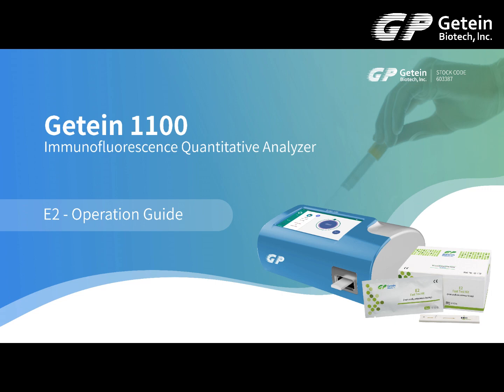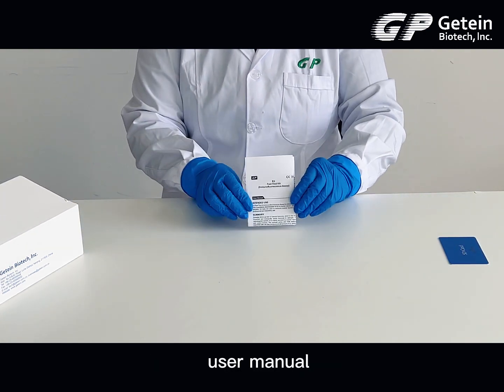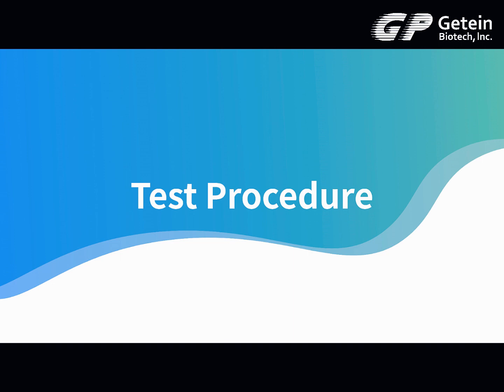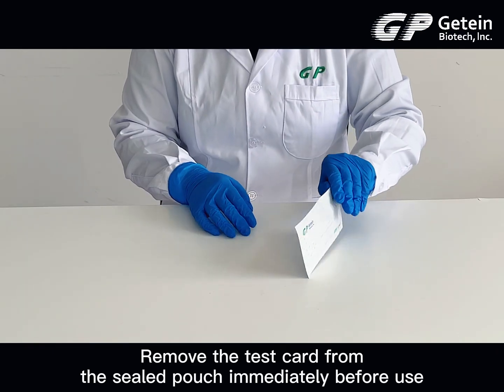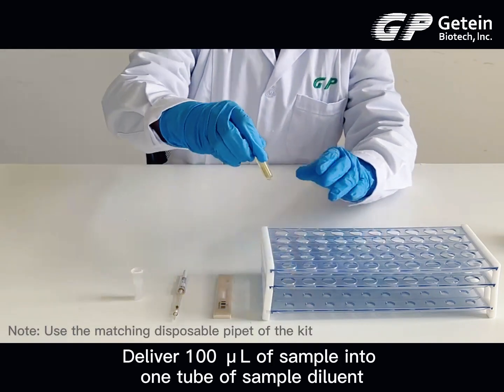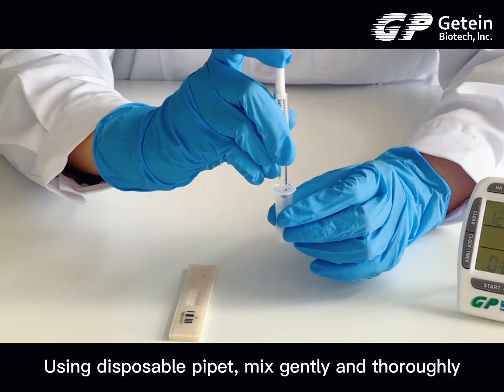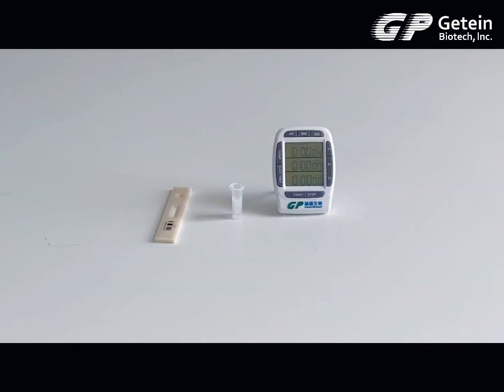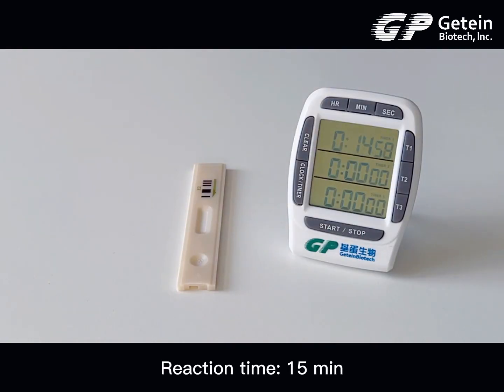Getein 1100 POCT Analyzer E2 Operation Guide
This is Getein 1100 POCT Analyzer E2 Operation Guide.
Getein 1100 Immunofluorescence Quantitative Analyzer. In conjunction with dedicated test kits of Immunofluorescence, this analyzer automates the detection and quantification of biomarkers for cardiovascular disease, renal function, inflammation, fertility, diabetes mellitus, bone metabolism, tumor and thyroid function in biological samples.